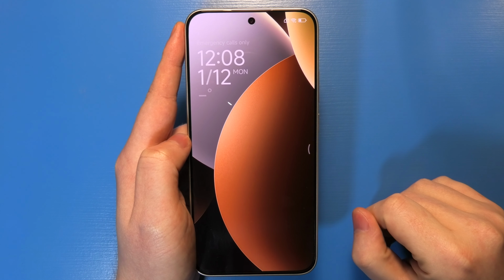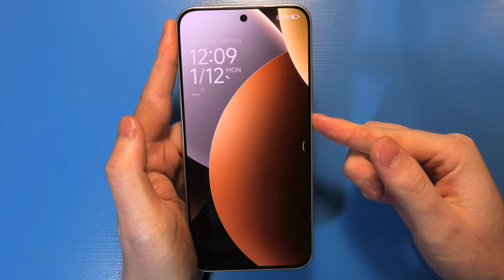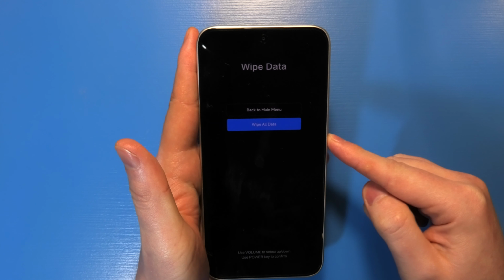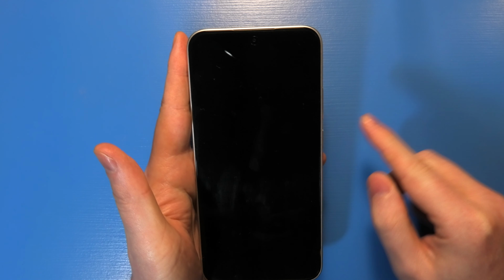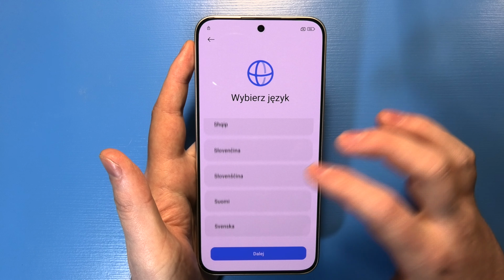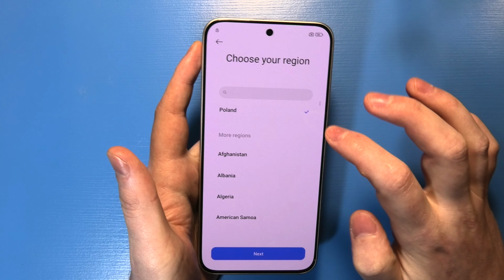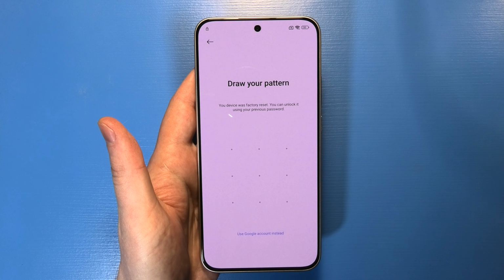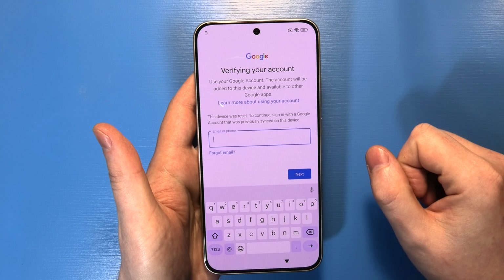Redmi Note 15 Pro 5G How To Remove Screen Lock (Bypass Lock Screen)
Learn how to remove or bypass screen lock on your Redmi Note 15 Pro 5G using system options. This video walks you through lock screen settings and security controls. Discover how screen lock removal works on the Redmi Note 15 Pro 5G. Follow this guide to manage device security.